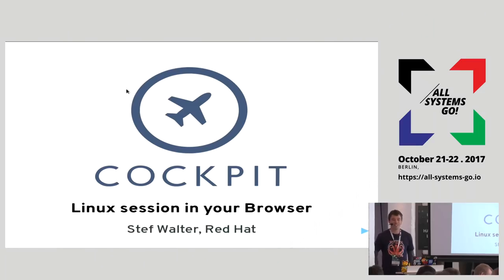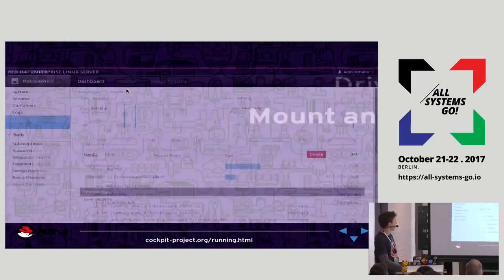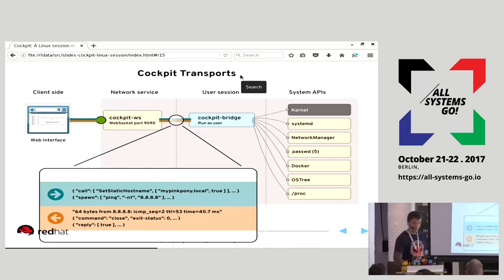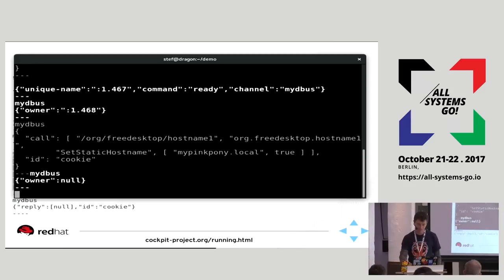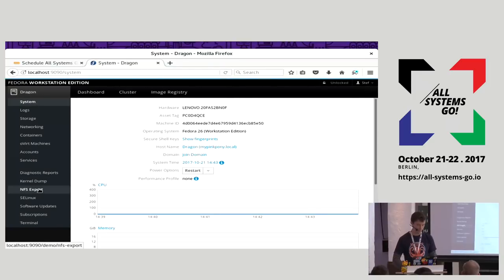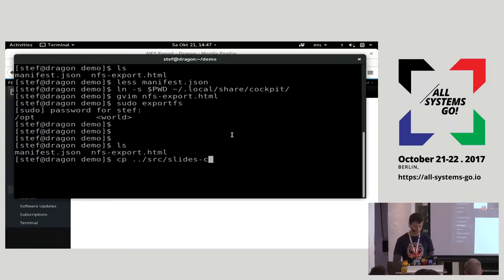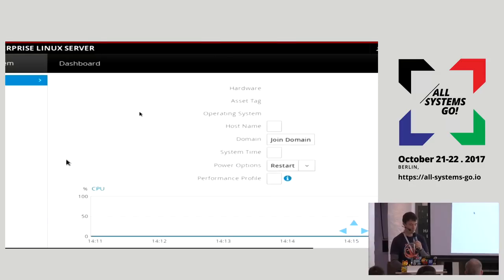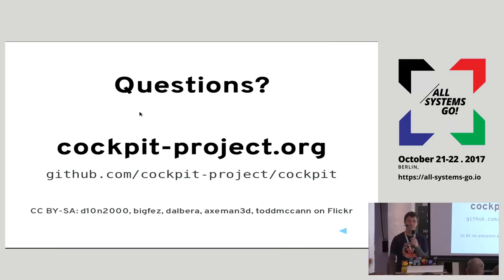2017 Cockpit: A Linux sysadmin session in your Browser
Cockpit is an open source project that has built the new system admin UI for Linux. It turns Linux server into something discoverable and usable. Its goal is to remove the steep learning curve for Linux deployments.

Cockpit lets you immediately dive into things like storage, network configuration, system log diagnosis, container troubleshooting and Kubernetes orchestration. All while being zero-footprint: It goes away when not in use. Cockpit interacts well with other management configuration tools, it reacts instantly to system changes made elsewhere.

We'll look at how Cockpit is an actual linux user session that you drive through your browser, running with user privileges, and accesses to the native system APIs and tools.

You'll be able to build new pieces of sysadmin UI as fast as you write a shell script. In fact we'll do it on stage in a few minutes.

Stef Walter